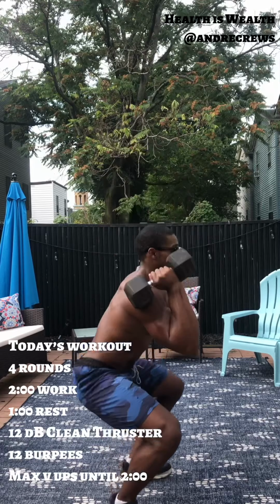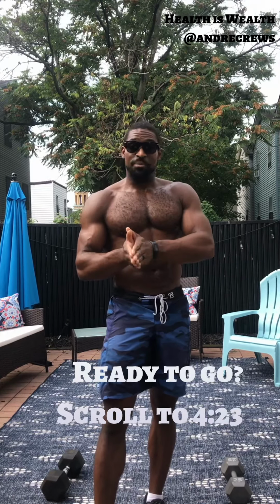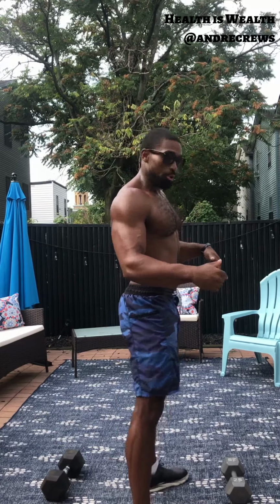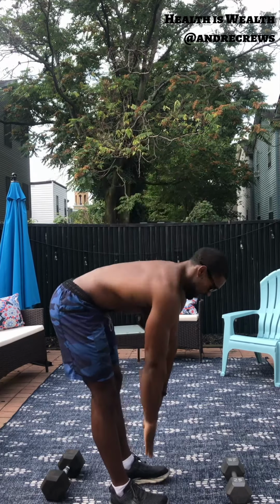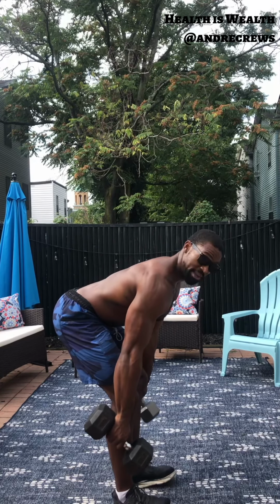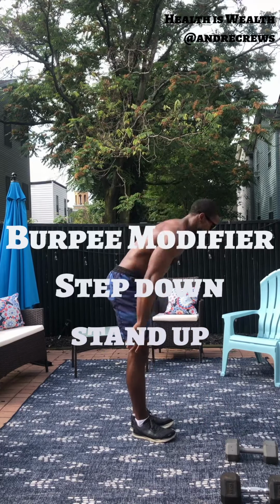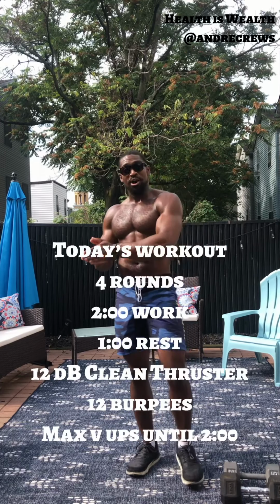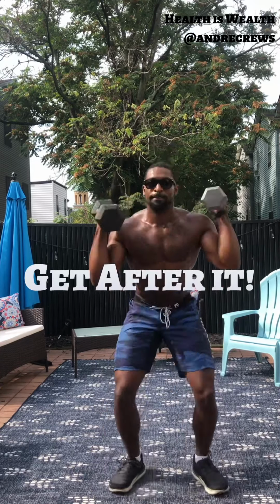12 Min Fat Burning Ab Workout - Health is Wealth Ep 7 w/ André Crews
Men’s Health Magazine Fittest Trainer André Crews leads you through a full body functional workout you can do anywhere! All you need are two dumbbells or two cans from your pantry!

Andrecrews.com/healthiswealth